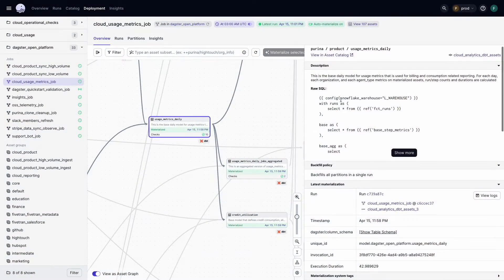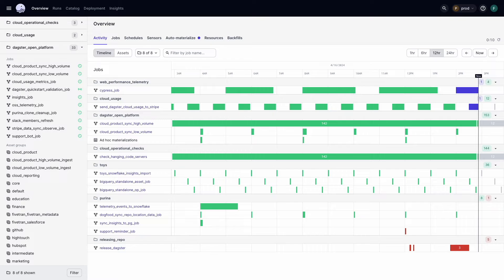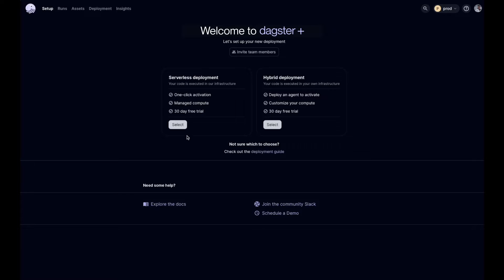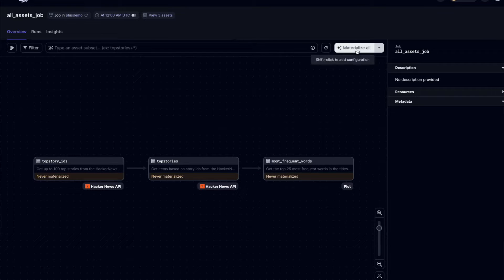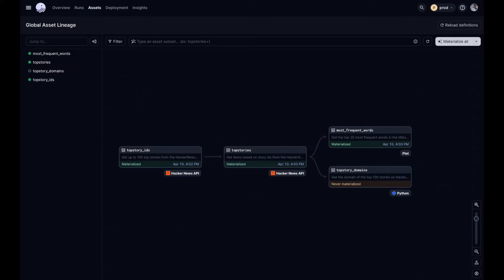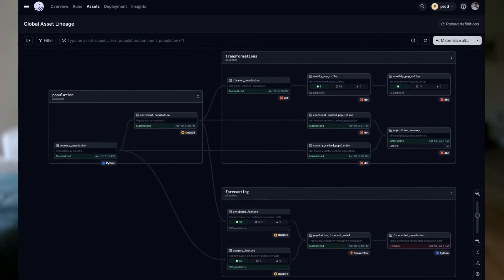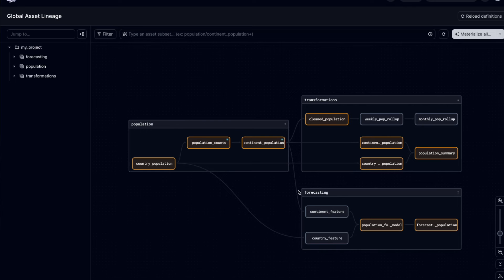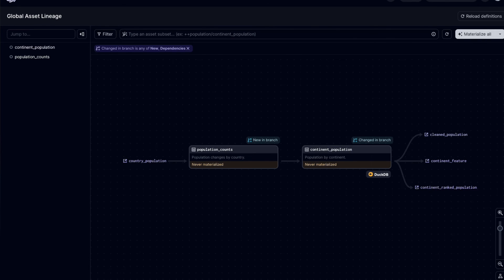Dagster+ overview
Dagster+ is a powerful orchestration solution for building and running modern data platforms.  It goes well beyond traditional orchestration tools, building on the rich metadata collected during runs to build high-order logic and observability into your data pipelines.
Unlike workflow-oriented orchestrators (Airflow, Prefect) Dagster's framework is compatible with the other asset-oriented tools in your data tech stack.
In this video, Tim Castillo of the Dagster Labs team provides us with a high-level overview of Dagster+  and explains how this hosted solution builds on the foundation of Dagster open-source to provide a more feature-rich developer experience and advanced data platform management capabilities..